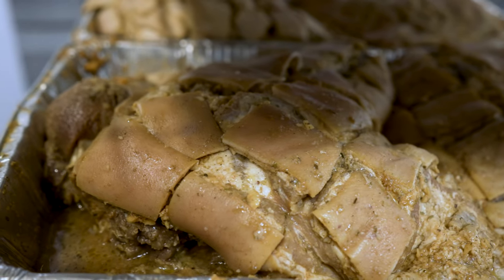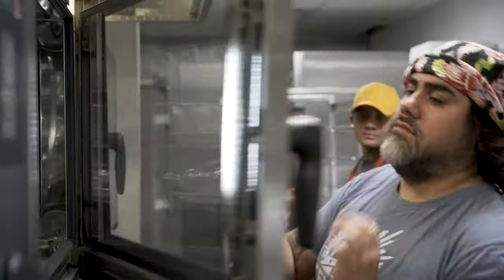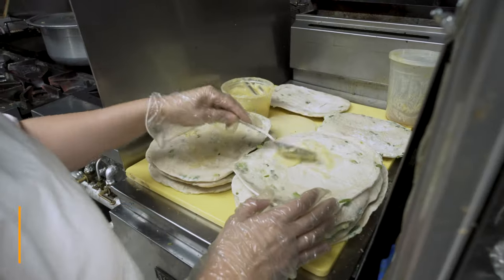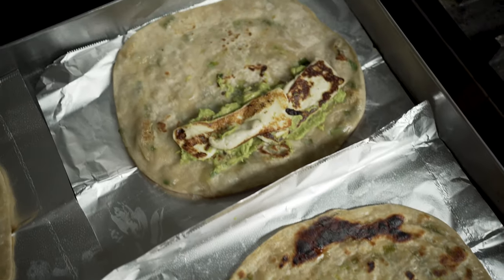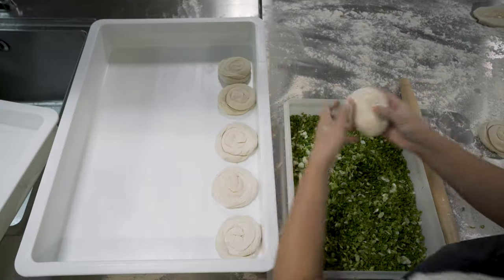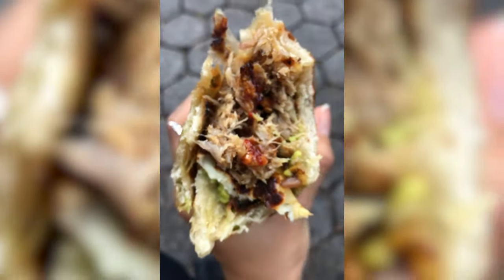Forsyth Fire Escapes's VIRAL SCALLION PANCAKE BURRITO | A Bite That Brought NYC Together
Meet NYC's Cult Favorite: Scallion Pancake Burritos from Forsyth Fire Escape! 🍖🌯

Remember the epic lines and never-ending waitlists during the pandemic for those much-talked-about scallion pancake burritos? Forsyth Fire Escape started as a tiny popup in a bodega, and went viral, almost overnight, for good reason! These aren't your average burritos. We're talking crispy, oniony, house-made scallion pancakes wrapped around a delicious fusion of Chinese, Thai, and Dominican flavors. Co-founders Isabel Lee & Luis Fernandez invented something SPECIAL at a time when New Yorkers needed connection and community.

Created by two passionate home cooks in their home kitchen, they took a leap of faith and haven't looked back. Now with a residency in a Chelsea food hall, Forsyth Fire Escape continues to win hearts (and stomachs) with their consistent food and vibrant personalities. Their popular scallion pancake burrito features melt-in-your-mouth Dominican pernil (slow-roasted pork), creamy queso blanco, and a tangy-spicy lemongrass chili sauce, all nestled within that irresistible scallion pancake. You'll love seeing their whole process unfold during our week spent inside their kitchens.

This is more than just a viral burrito; it's a celebration of cultural fusion and culinary creativity. Something only two good friends could dream up. Watch the video for all the craft details and get ready to drool! Isabel and Luis will show you how they make scallion pancakes and so much more 💜

We hope you go!

PRO TIP: pick up some Lemongrass Chili Crisp Scallion Pancake Sauce to take home. And try one of their new menu items!

📍Locations: Chinatown (Manhattan), Olly Olly Market (Chelsea)
💁🏻‍♀️ EP/Director/Editor: Liza Mosquito de Guia (@SkeeterNYC)
🎞 Assistant Editor: Trina Rodriguez
🎶 Sound Editor: Jennifer Emens

Want more cool food tips? Sign up for our email newsletter and I'll send you my *Top 2024 NYC Food Picks* for your next NYC adventure

A Food. Curated. Chef Tools & Food Recs 🥢
Best Chef Tools Seen in Our Stories (Amazon)
Favorite Chef Condiments & Ingredients for Cooking (Amazon)

🎥 My Solo Documentarian Equipment Kit

Camera Kit
Sony a7rIII Camera (Amazon)
Peak Design Slide Lite Camera Strap (Amazon)

📷 Lens Kit
Zeiss Batis 85mm f/1.8 Lens (Amazon)
Zeiss Batis 40mm f/2.0 Lens (Amazon)
Sony FE 50mm f/1.8 Lens (Amazon)
Sony FE 24-70mm f/2.8 Lens (Amazon)

🔊 Sound Kit
Rode Video Mic Pro (Amazon)
Rode Wireless Go II Interview Microphones (Amazon)
Sennheiser Pro Wireless Microphone System (Amazon)
Sennheiser Lavalier Microphones (Amazon)

🎚 Accessories
Sutefoto RGB Video Light (Amazon)
Gitzo Lightweight Travel Tripod (Amazon)
Manfrotto Mini Tripod for Small Cameras (Amazon)
Lowepro Camera Backpack (Amazon)
Think Tank Airport Camera Roller Bag (Amazon)

For pitches, collabs, ideas, partnerships, or story requests...

ABOUT FOOD. CURATED.
Meet the coolest food makers! Food. Curated. is a James Beard Award-Winning food series, by Brooklyn-based filmmaker Liza Mosquito de Guia, dedicated to amplifying stories of unique, small-batch food makers and chefs in New York City and beyond. Bringing fresh, inspiring insights into the craft of food every month. We support women, POC, LGBTQIA+, Asians, minorities, and anyone looking for an ally within the industry.

"All good food has a story..."